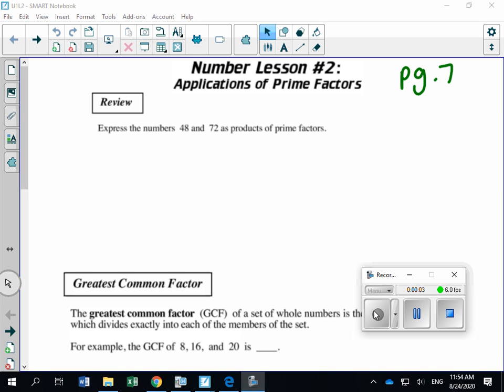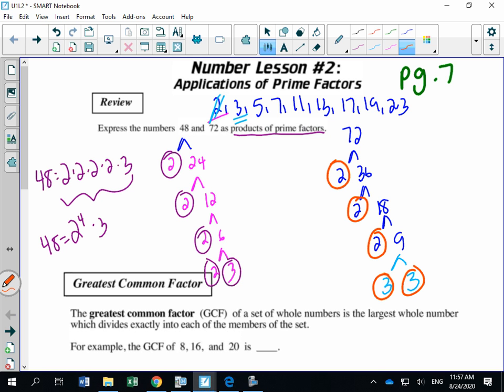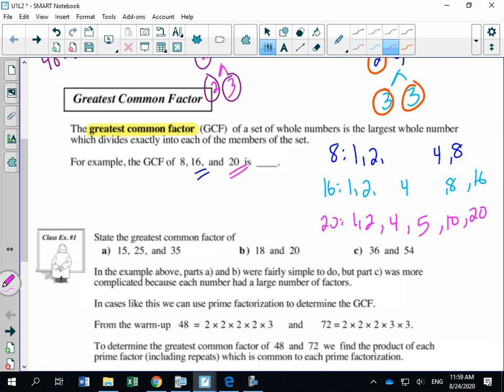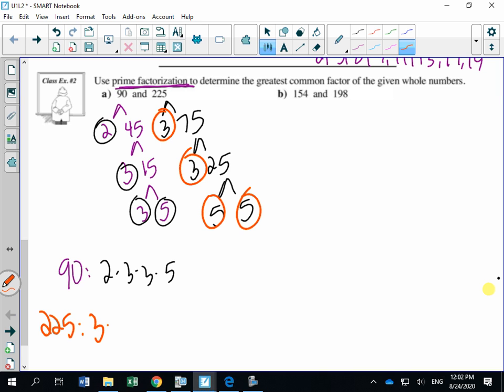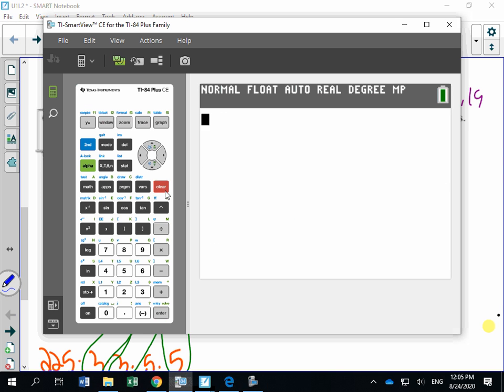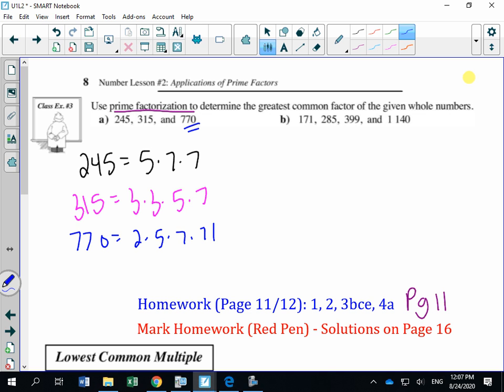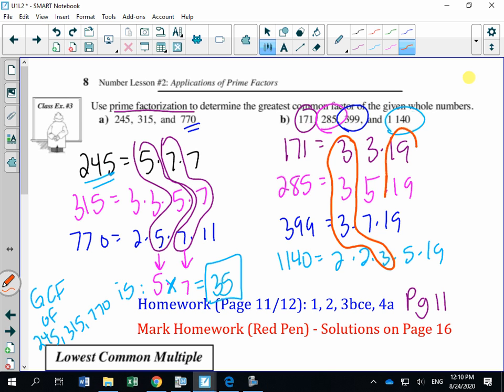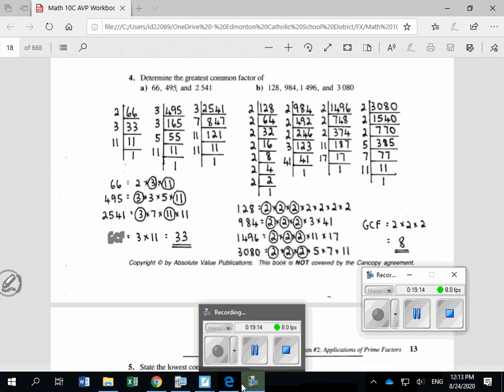Numbers Lesson 2 Part 1 - App of Prime Factors GCF